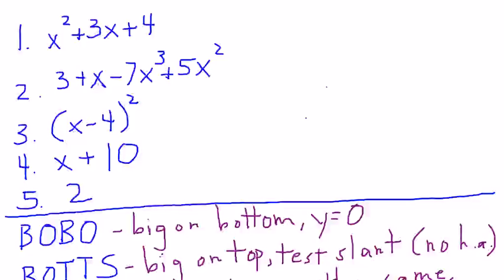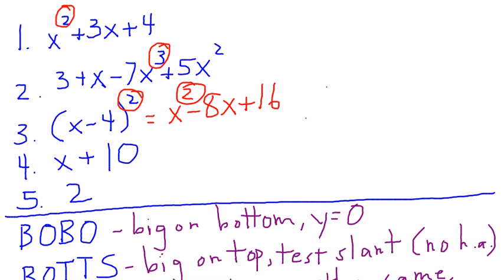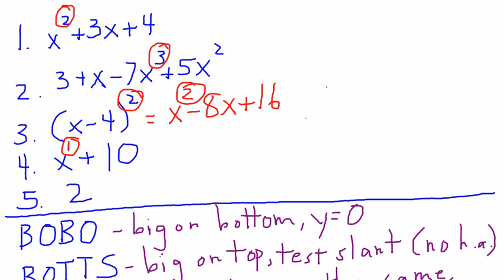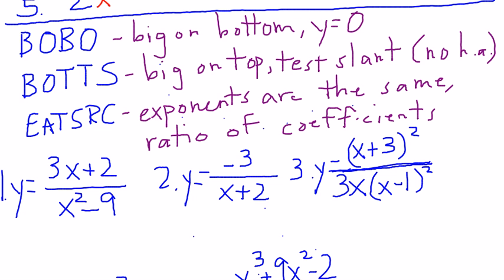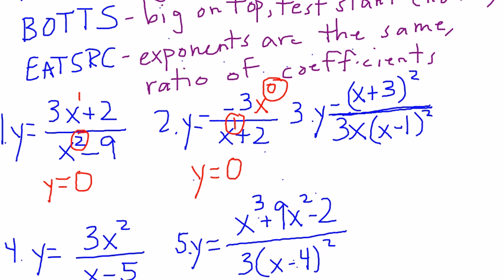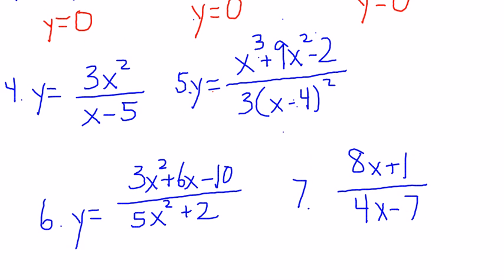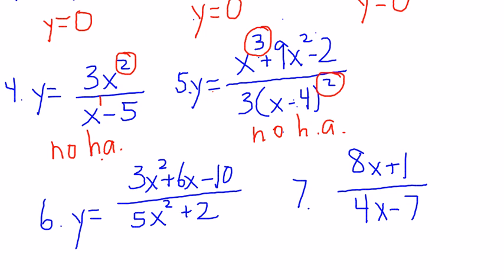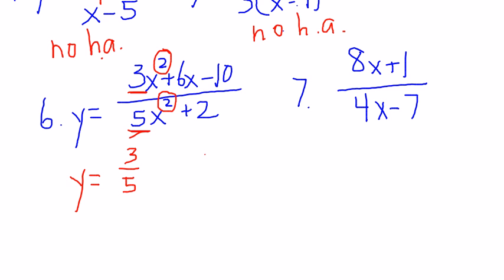finding horizonal asymptotes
BOBO BOTTS EATSRC